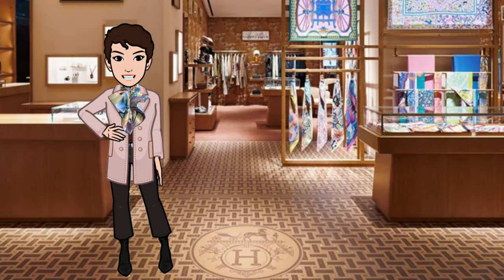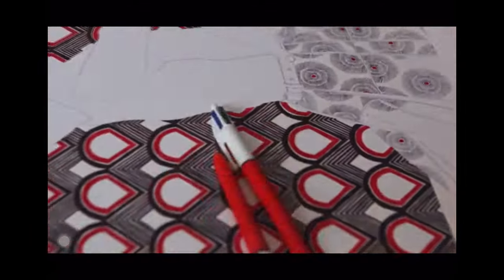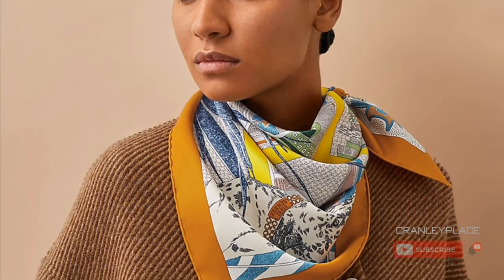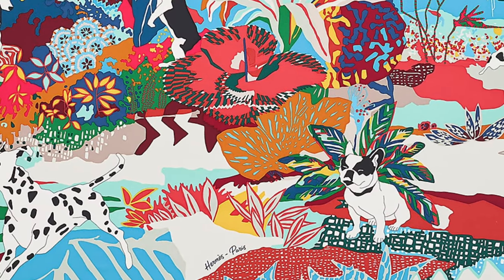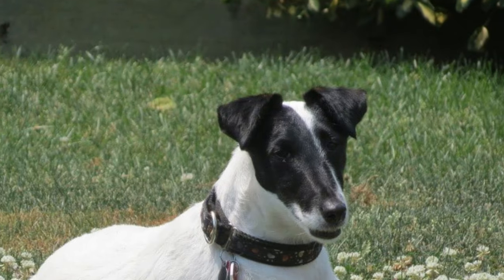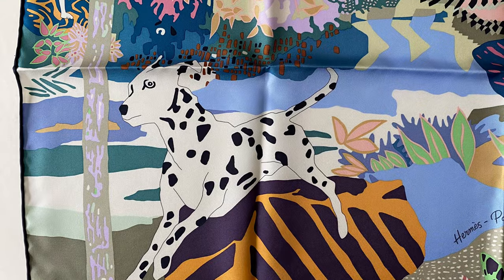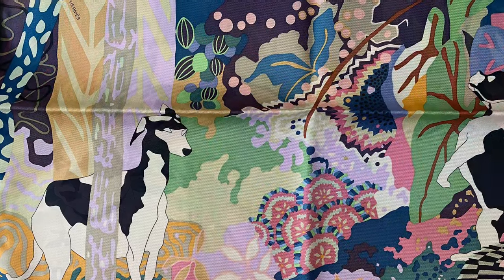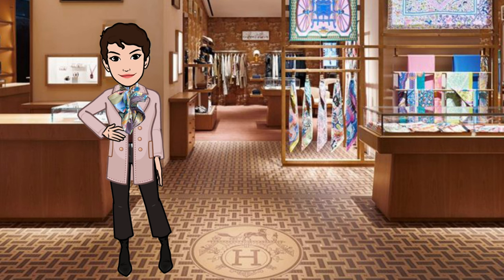Scarf Review: FW2022 Hermès En Liberté! 90 cm by Carine Brancowitz | Cranleyplace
Watch this video to learn about a 90 cm silk twill scarf from the Hermès fall winter 2022 collection, En Liberté! 90 cm by Carine Brancowitz. I’ll discuss some background on the artist behind this scarf, give some context for the design and share why I found it so compelling.

00:00 Introduction
01:13 About the Artist: Carine Brancowitz
02:34 Carré Rendez-Vous Chez Hermès 70
03:39 En Liberté ! 90
05:15 Black and White Dog Breeds: Any Hidden Meaning?
08:59 Color Pairing: About As Flexible As It Gets!